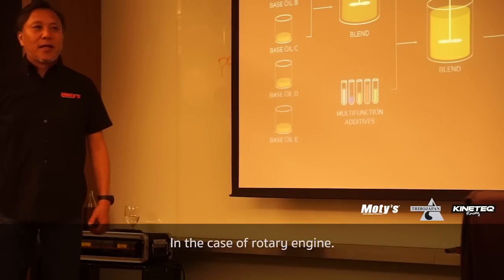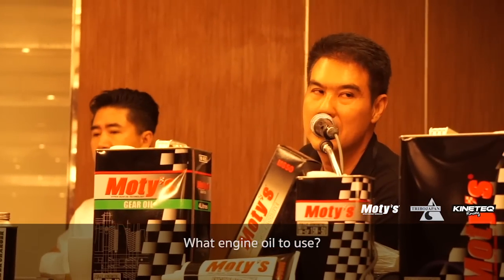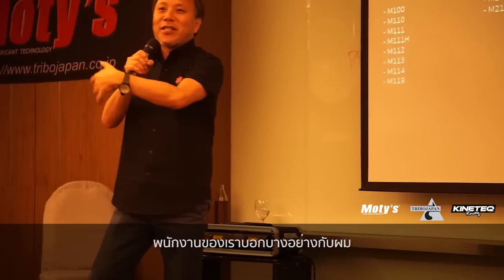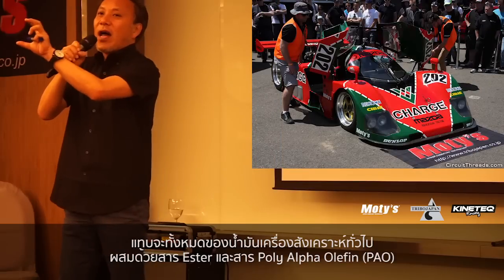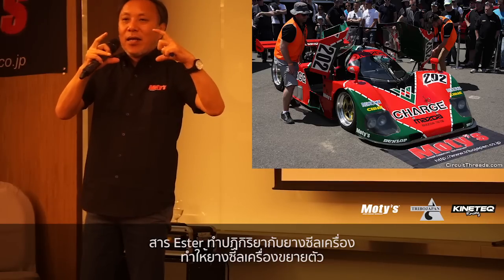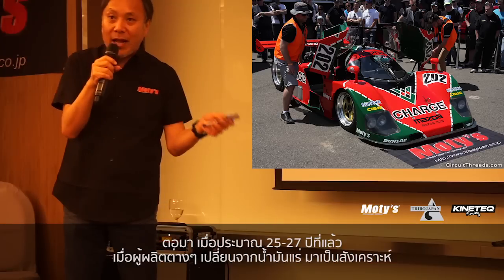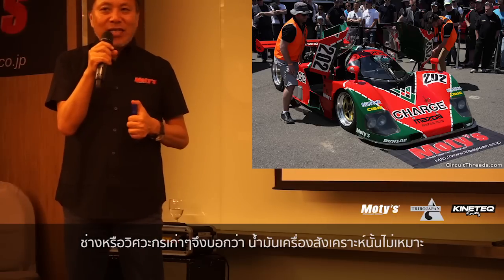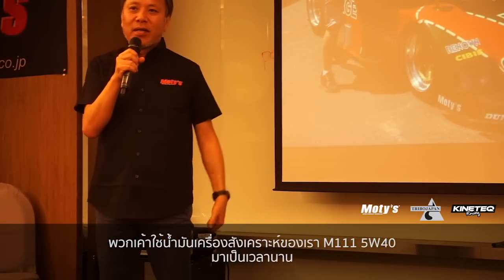น้ำมันเครื่องสำหรับเครื่องยนต์ Rotary By Moty's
Moty's Seninar 29/10/2015
Centara Grand Ladprao, Bangkok, Thailand.

Speaker : Mr. Hidekazu Maruyama - Moty's Japan CEO
Organize : Moty's Thailand

สาวก Rotary หลายคนคงเคยได้ยินตำนานเกี่ยวกับน้ำมันเครื่อง ว่าไม่ควรใช้น้ำมันเครื่องสังเคราะห์ ทั้งแบบ Fully Synthetic และ Semi Synthetic... ควรใช้น้ำมันแร่(Mineral Oil) ทำไมถึงเป็นเช่นนั้น ทั้งๆที่ประสิทธิภาพน้ำมันเครื่องสังเคราะห์ดีกว่ามาก?

มีหลายกระแส บ้างก็ว่า น้ำมันเครื่องสังเคราะห์นั้นทนความร้อนสูงกว่าน้ำมันแร่ ทำให้เผาไหม้ไม่หมด ส่งผลให้มีคราบเขม่าไปเกาะ Apex Seal ทำให้ Apex Seal เสียหาย ซึ่ง Mr.Maruyama กล่าวว่า หากคุณทดสอบง่ายๆ โดยการนำน้ำมันเครื่องสองชนิดไปเผาในช้อน ทั้งน้ำมันแร่ และน้ำมันสังเคราะห์ จะเห็นได้ว่า น้ำมันสังเคราะห์จะทิ้งคราบเขม่าไว้น้อยกว่า และอย่างในกรณีของน้ำมันเครื่อง 2T ทำไมส่วนใหญ่จึงใช้สูตรสังเคราะห์ล่ะ เพราะมันทิ้งคราบเขม่าน้อยมากนั่นเอง.. แล้วคุณคิดว่าแบบไหนดีกว่า สำหรับเครื่อง Rotary

อีกกระแสนึงเป็นเรื่องของยางซีลเครื่อง ที่น้ำมันสังเคราะห์ไปทำปฏิกริยากับยาง ทำให้เกิดมีการรั่วซึมของน้ำมัน ส่วนนี้ Mr.Maruyama อธิบายง่ายๆว่า มี Base Oil สองตัว คือ PAO และ Ester ทั้งสองตัวนี้ทำปฏิกริยากับยางทั้งคู่ โดย PAO ทำให้ยางหด Ester ทำให้ยางขยาย ซึ่งเมื่อ 27 ปีก่อน ตอนที่โลกเริ่มเปลี่ยนจากน้ำมันแร่มาเป็นสังเคราะห์ เค้าใช้สาร PAO มากไป ทำให้มีปัญหาเกี่ยวกับการรั่วซึม ซึ่งปัจจุบันโลกเปลี่ยนไปแล้ว และผลิตภัณฑ์น้ำมันเครื่องของ Moty's ทุกตัว สามารถใช้กับเครื่อง Rotary ได้ อย่างเช่น Mazda 767B ซึ่งเป็นตำนานในการแข่งขัน เลอมัง 24 ชั่วโมง ก็ใช้ Moty's M111 5W40 Fully Synthetic มาเป็นเวลานาน ไม่มีปัญหา!!

ดังนั้น สรุปได้ว่า เครื่องยนต์ Rotary ใช้น้ำมันเครื่อง Fully Synthetic ของ Moty's ได้แน่นอน...

Kineteq Racing Co., Ltd. (Moty's Thailand)